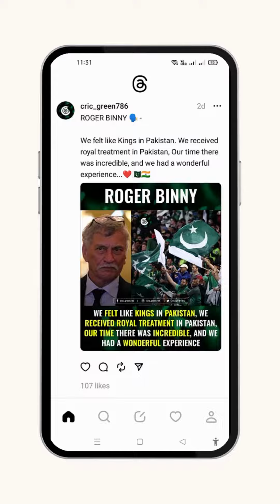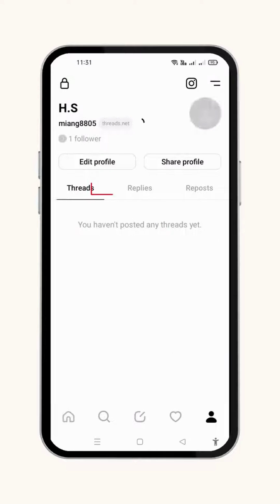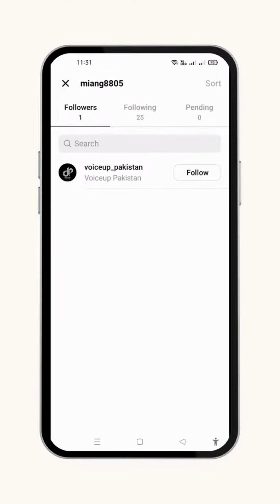How To Find Followers On Threads {Fast&Easy}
Are you looking to boost your online presence and gain more followers on Threads? You're in the right place! In this video, we'll share effective strategies on "How To Find Followers On Threads" and provide valuable insights on "how to increase Threads followers."

Threads is a fantastic platform for connecting with like-minded individuals, and increasing your follower count can significantly enhance your experience. We'll show you step-by-step techniques to "get followers on Threads," whether you're a seasoned user or just starting out.

Our comprehensive guide will cover various tips and tricks, from optimizing your Threads profile to engaging with the community effectively. "How to gain followers on Threads" is a question we get asked frequently, and we're here to provide you with the answers you need.

Don't miss out on this opportunity to supercharge your Threads presence and become a magnet for followers. Watch the video, implement our strategies, and see your Threads follower count soar. Get ready to unlock the potential of Threads and start gaining more followers today!